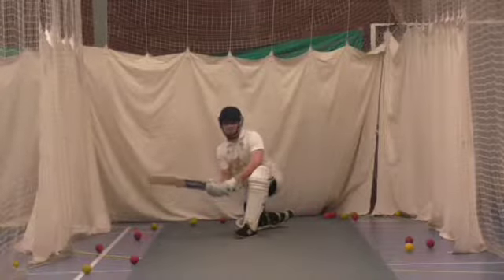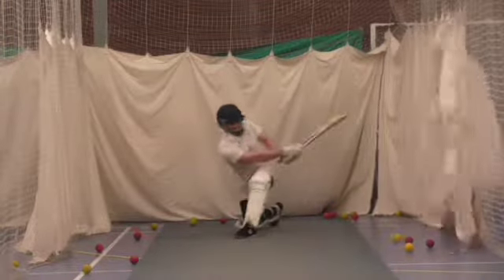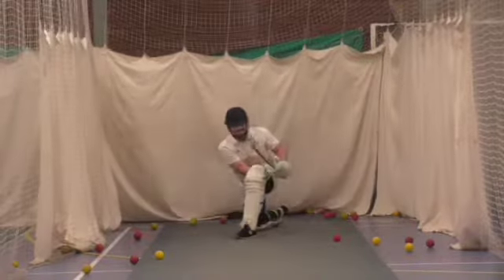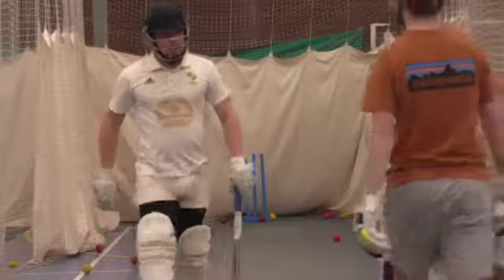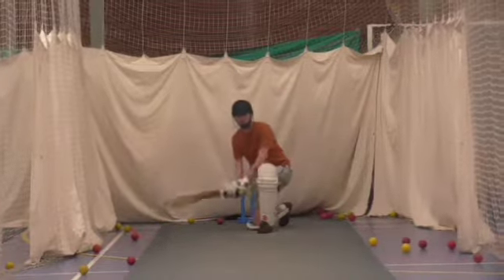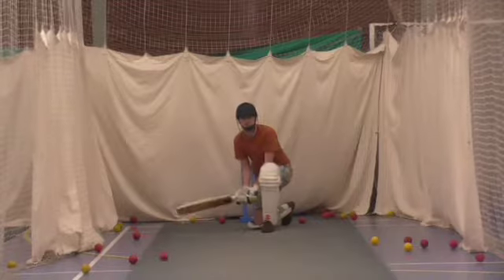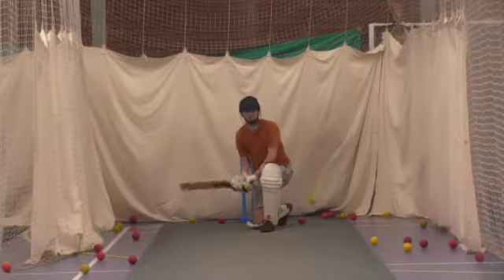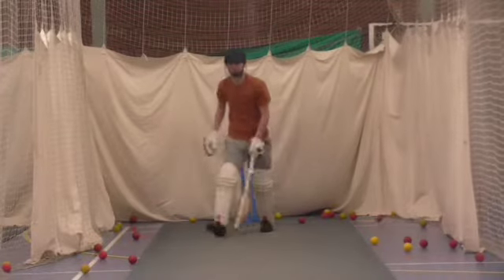Chester Mens 20 11 18 7